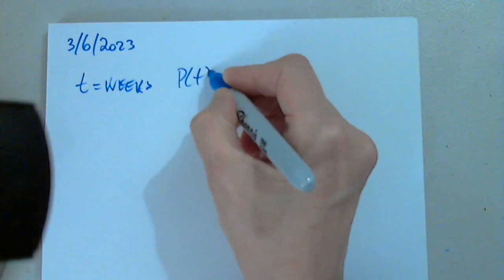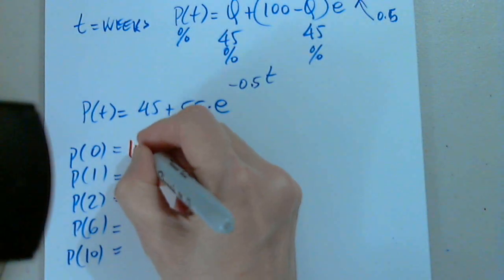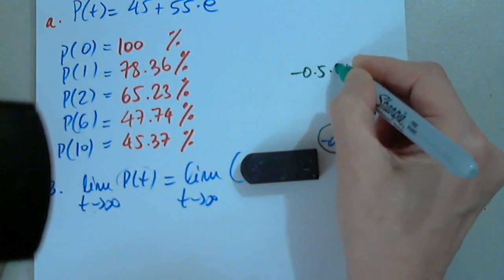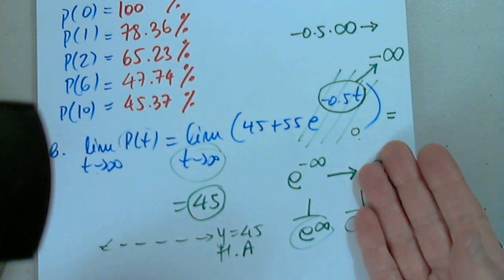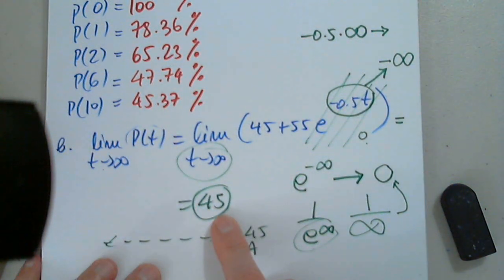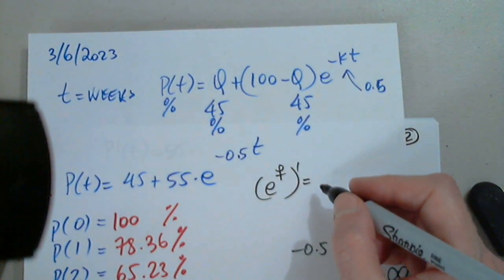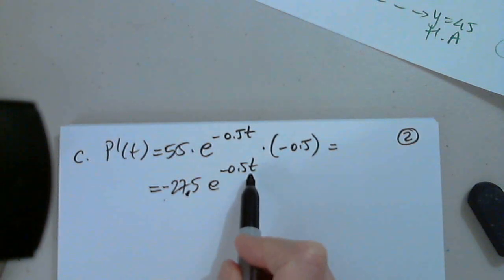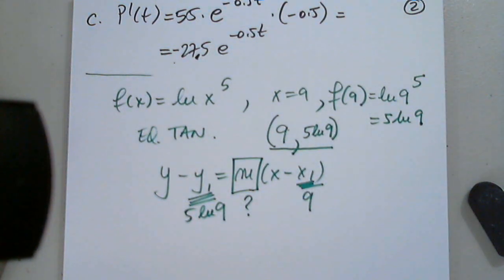MAT 230 SECTION 3.1 PART 1 MARCH 6